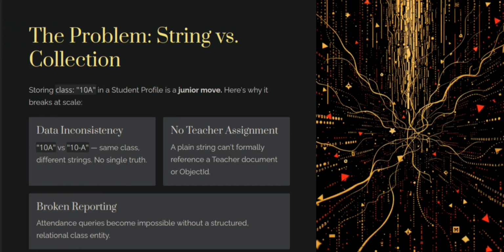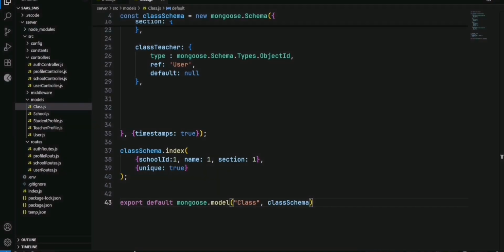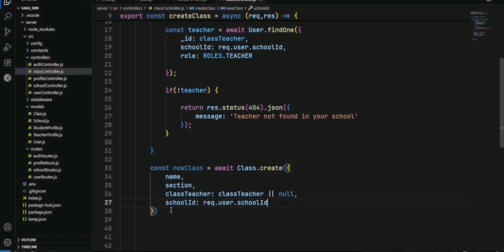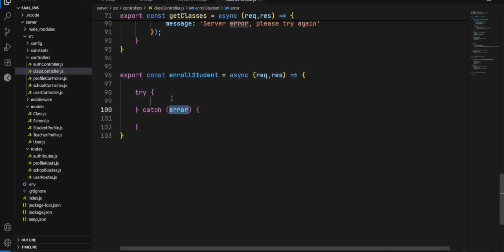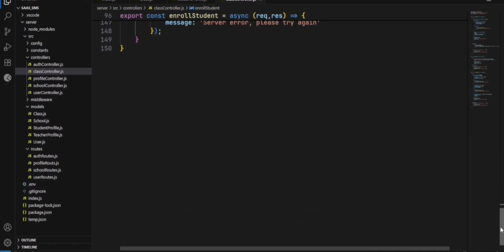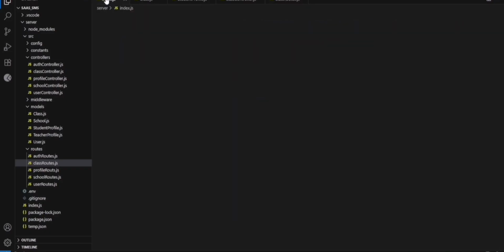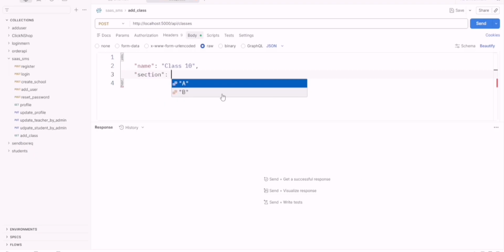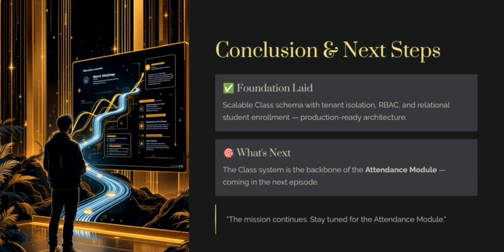Class Management System in MERN SaaS | Full School SaaS 2026 (Part 7)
In Video 7 of our **MERN Stack School SaaS (2026)** series, we are moving beyond basic profiles and building a robust **Class Management System**. We'll tackle the architectural challenges of managing classes, sections, and student enrollments professionally.
 * **Why separate Class Collections?** Understanding why storing class names as strings is a "junior" mistake.
 * **Advanced Mongoose Schema:** Building the Class model with a focus on **Tenant Isolation**.
 * **Compound Indexes:** Implementing { schoolId, name, section } unique indexes to prevent duplicate records within the same school.
 * **Data Refactoring:** Linking StudentProfile to the Class collection using ObjectIds.
 * **Professional Error Handling:** Catching MongoDB error code 11000 to show user-friendly messages.
 * **Postman Testing:** Live testing of class creation, enrollment flow, and tenant security.
**Note:** Recording this session on a Windows environment due to some technical issues with my primary Ubuntu system. But as always, the code quality and logic remain world-class! 🚀
**Timestamps:**
00:00 - Introduction & Setup Update
00:45 - Real-world Class Structure Logic
01:45 - Designing the Class Schema
04:40 - Refactoring Student Profiles
05:36 - Building the Class Controller
17:46 - Setting up Private Routes
20:30 - Live Testing in Postman
26:27 - Conclusion & Next Video Preview
**Follow the Series:** 👇